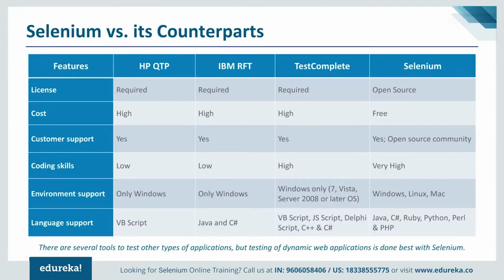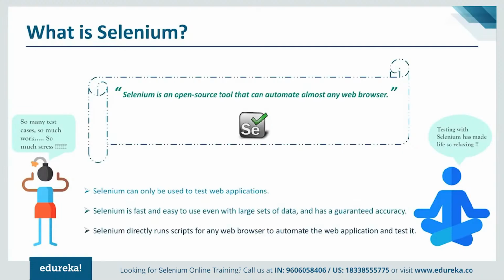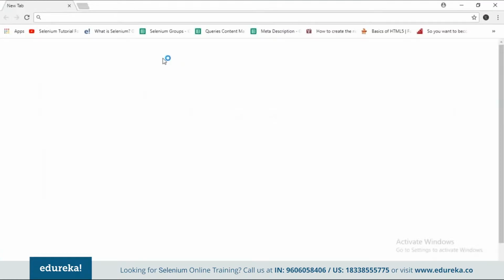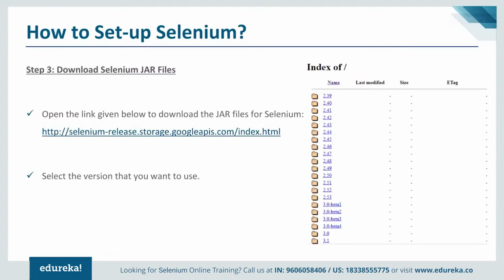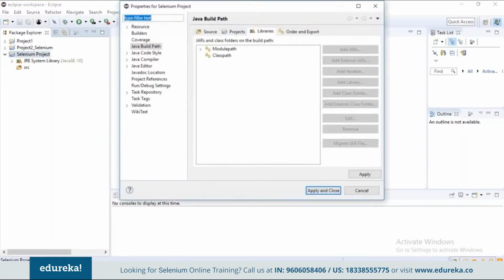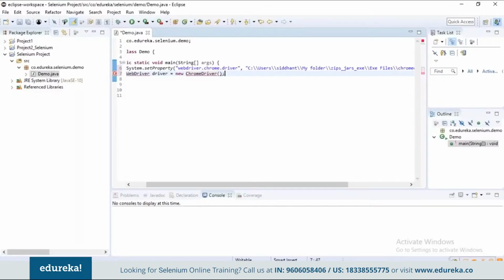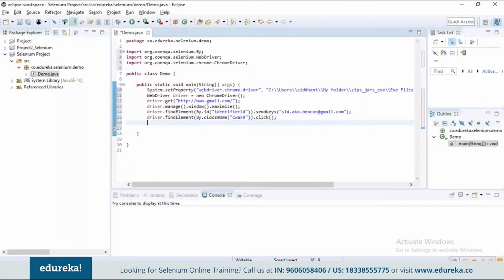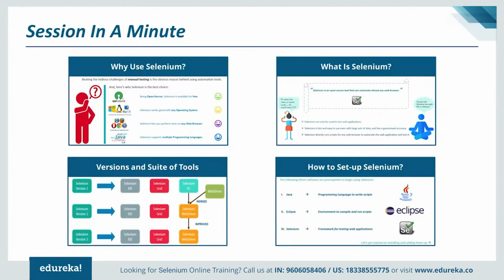How to Write & Run a Test Case in Selenium | Selenium Tutorial | Edureka Rewind - 6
This Edureka Selenium tutorial video (Selenium Blog Series on "How to Write & Run a Test Case in Selenium" will give you an introduction to automated software testing tool - Selenium. Watch the video till the end, this selenium tutorial will help you in writing and running your first Test Case using Selenium.